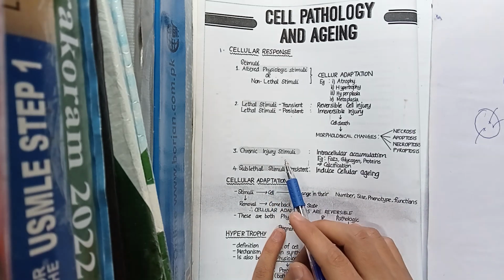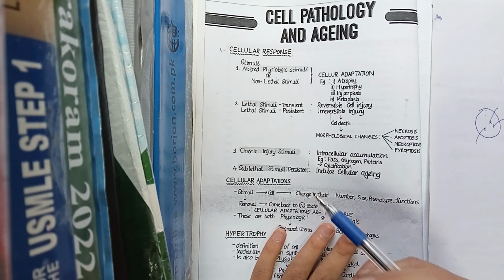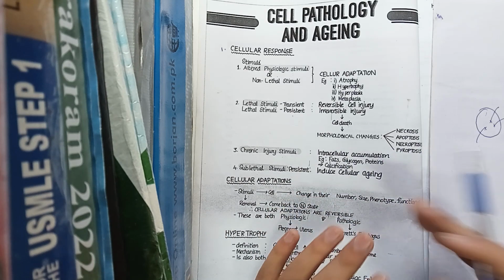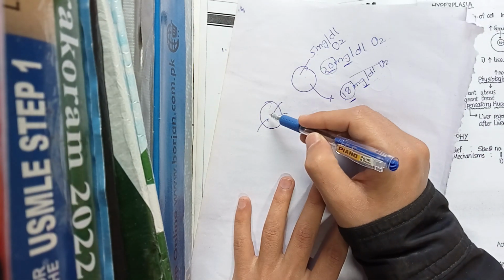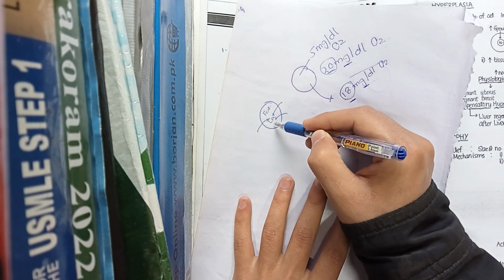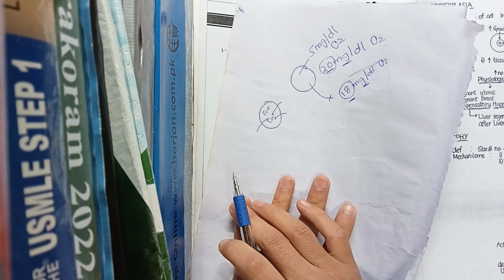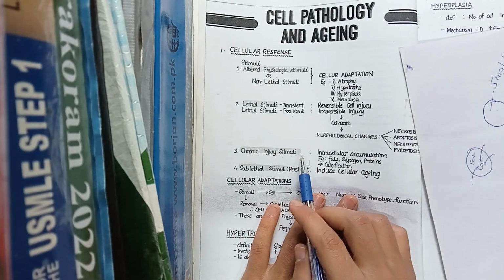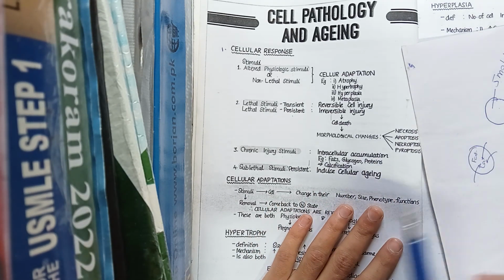Book Robbin Pathology /CHP Cell Pathology and aging / Lecture #1 / By Dr Rehman / USMLE Neet PG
Join Whatsapp for PDF

MBBS USMLE and Plab courses available
Special notes of USMLE and MBBS available

How To Become A Doctor in USA including everything you need to know about USMLE from USMLE Step 1, USMLE Step 2 CK, USMLE Step 3, OET, Electives, The Match, Interviews, SOAP to Residency.

My name is Dr Abdul Rehman and I truly feel honored to teach and learn from medical students and grads all across the globe. This channel is dedicated to humans all across the world. I appreciate you stopping by & really really hope I've won your subscription, regards, and love 💖.

With Love
ARK

MY USMLE TEST-TAKING COURSE
📚 USMLE Xponential